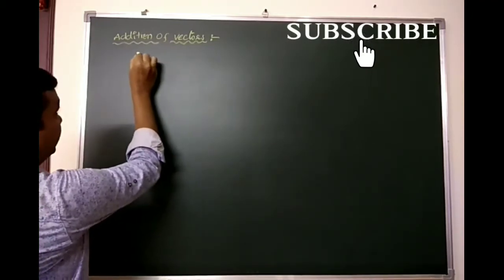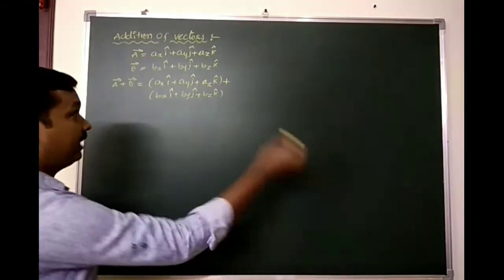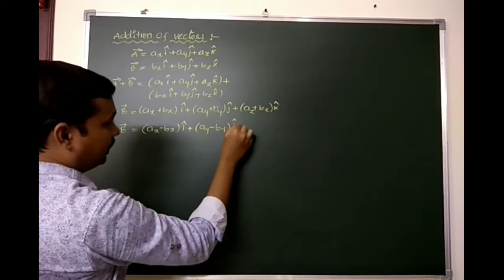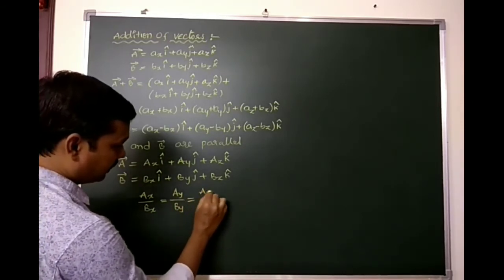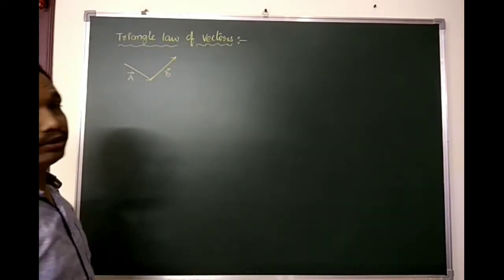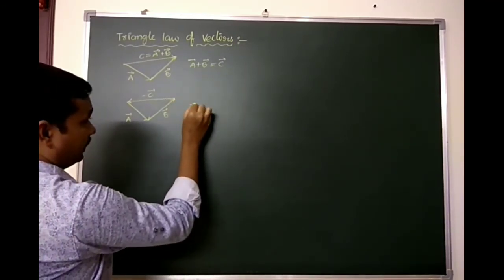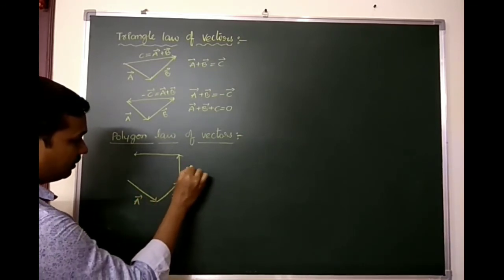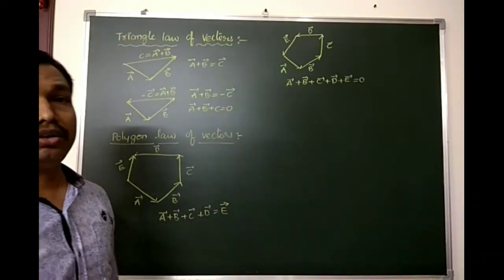VECTORS | TRIANGLE AND POLYGON LAW OF VECTORS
Triangle law of vectors, polygon law of Vectors, addition and subtraction of Vectors explained in this video.
Basics are very important for getting IIT Concepts